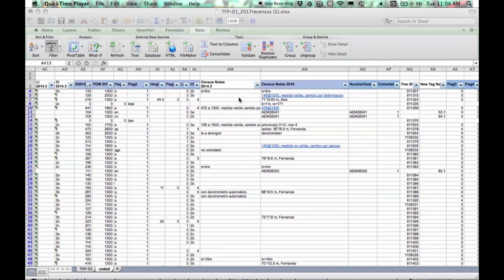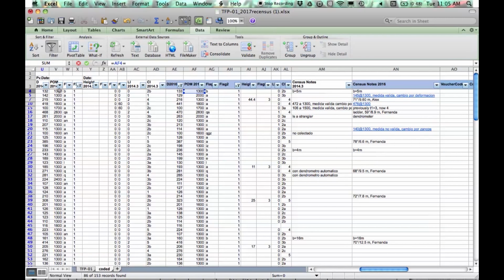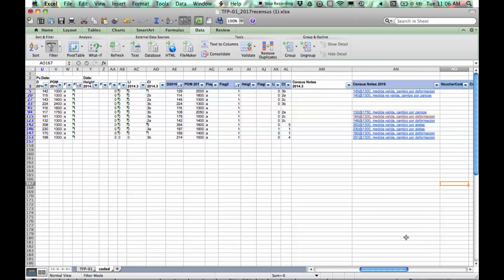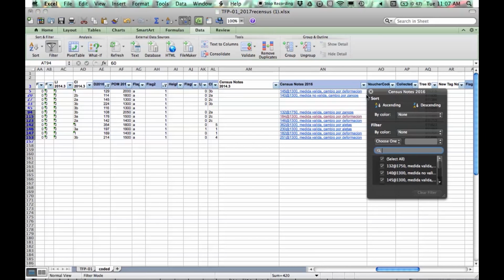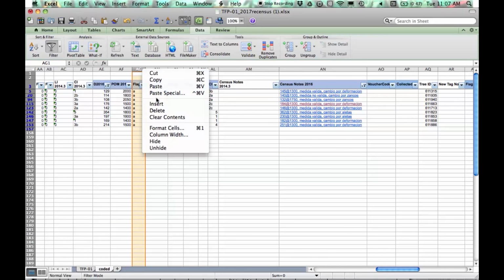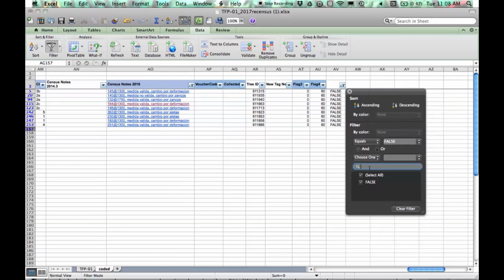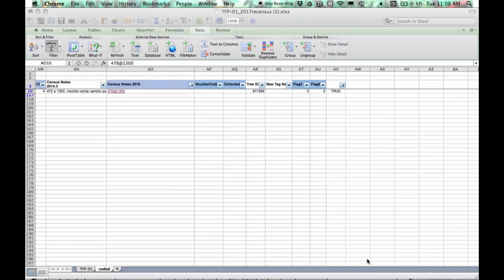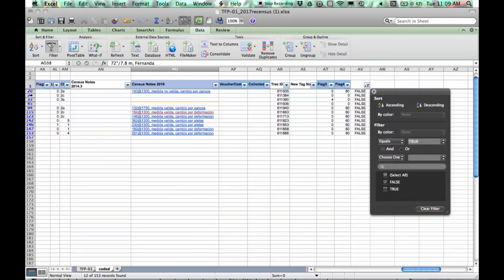STEP 9. ForestPlots.net: Pre-upload - Preparing the Re-census data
ForestPlots.net:
Pre-upload Cleaning the Re-census data
STEP 9:  POM change (census notes): Flag 4 and DPOMt-1 if is valid